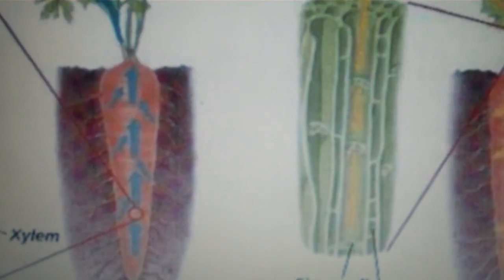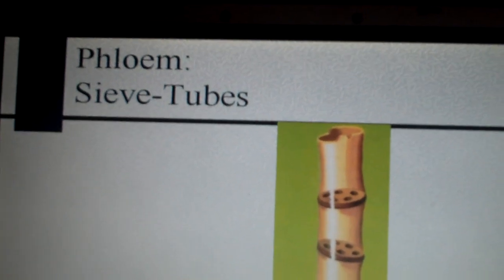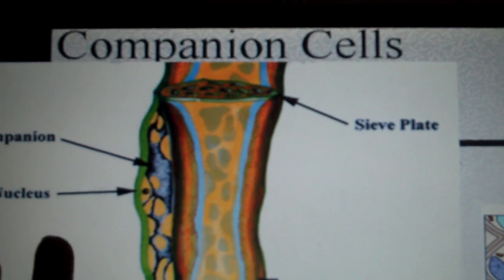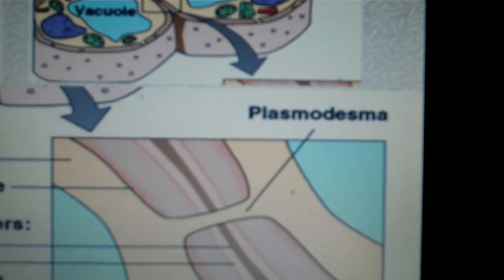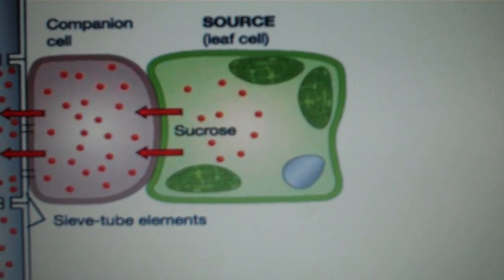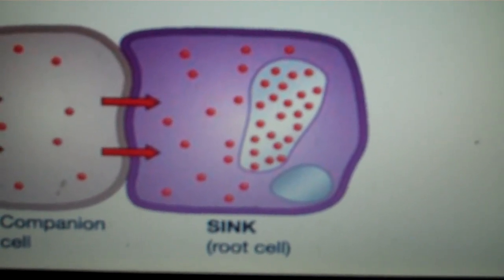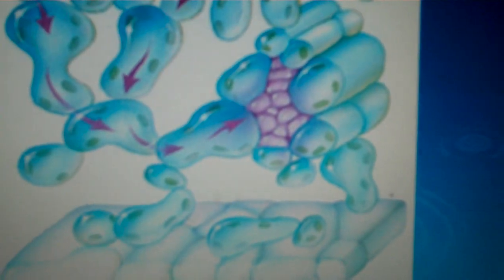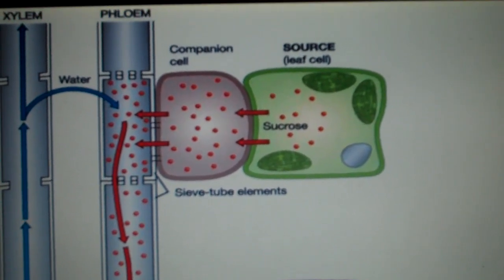Mrs. Neimeyer's 30.5 Phloem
Nutrient transport in plants